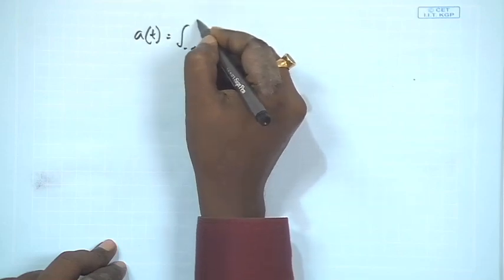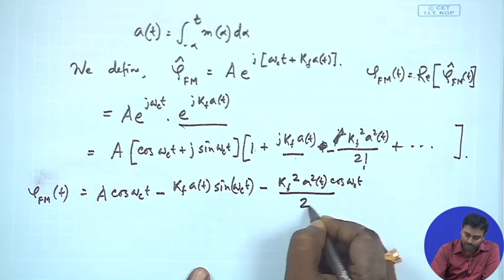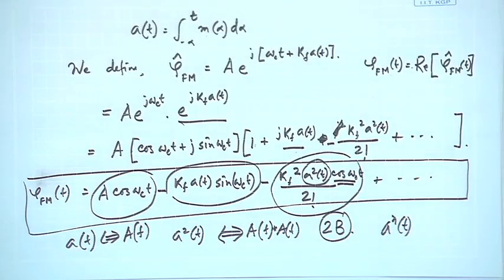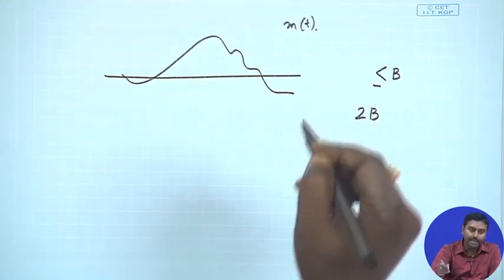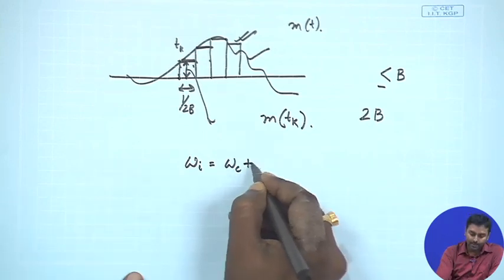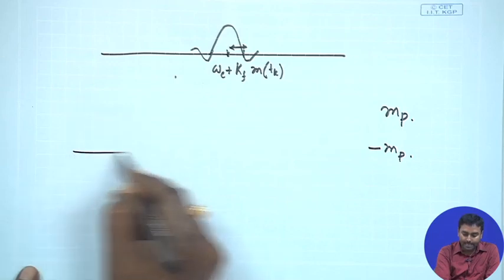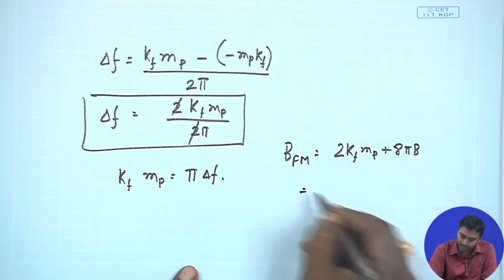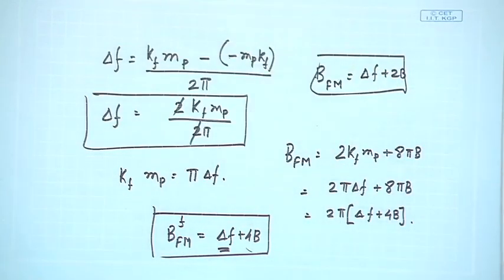Lecture 48 : Frequency Modulation (Contd.) - 1